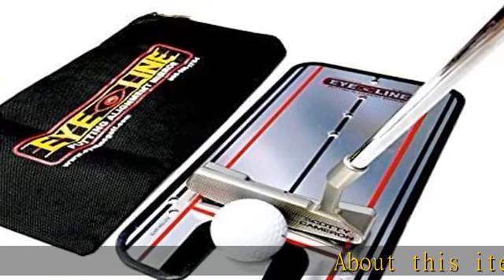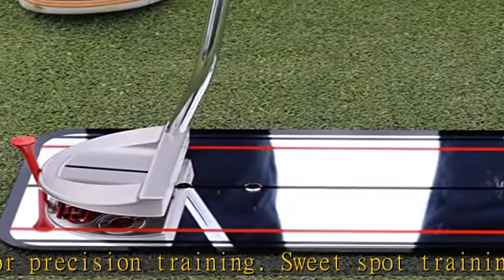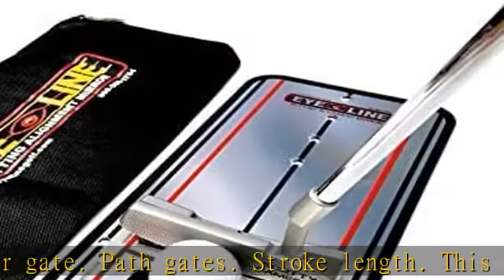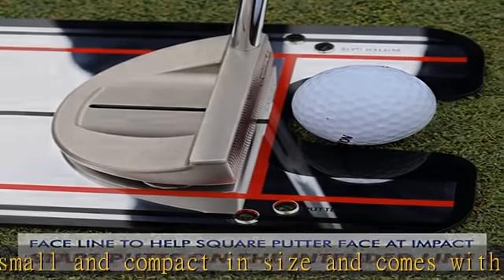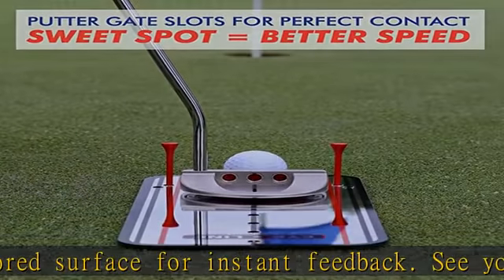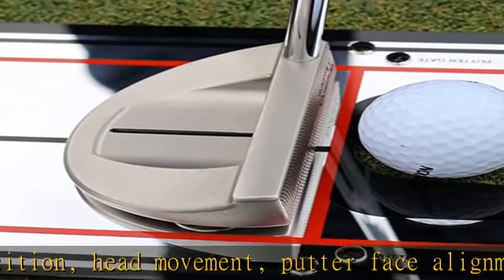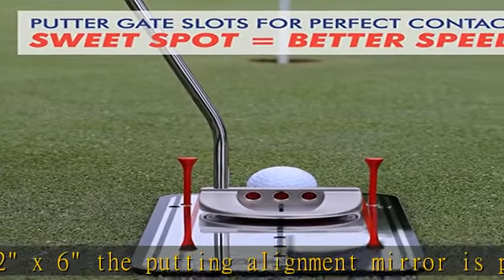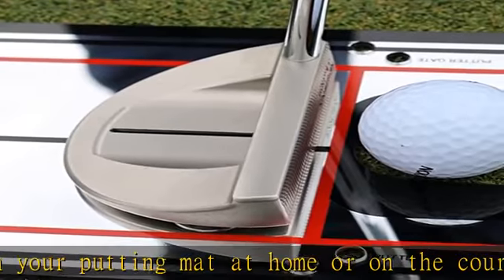EyeLine Golf Putting Alignment Mirror, Portable Practice Putting Trainer, Mirror Size 12 x 6 Inches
EyeLine Golf Putting Alignment Mirror, Portable Practice Putting Trainer, Mirror Size 12 x 6 Inches, As Seen on PGA Tour, Use Outdoors or on Indoor Putting mat,PAM…